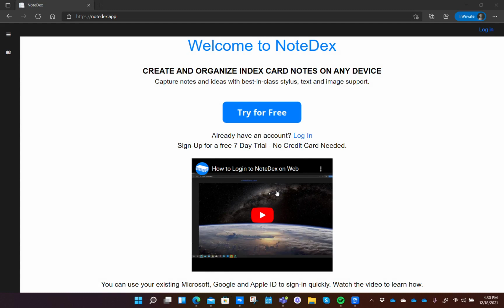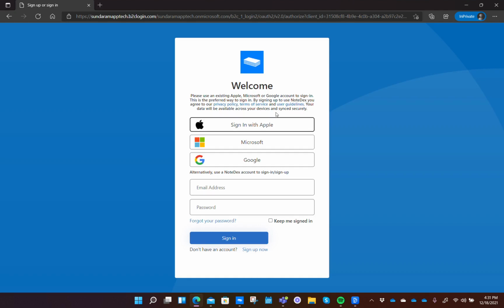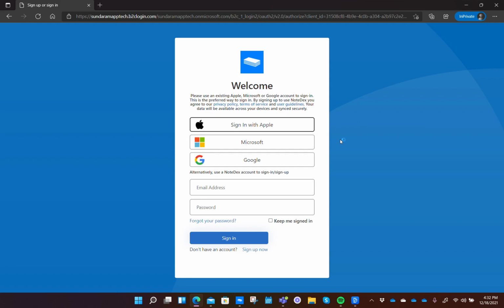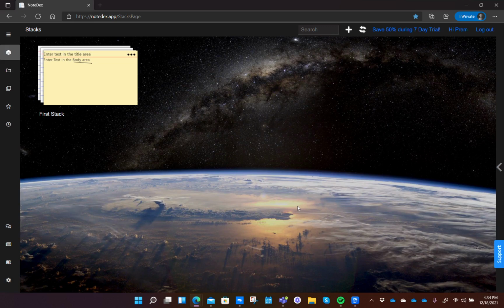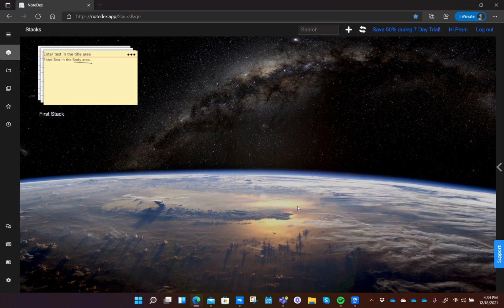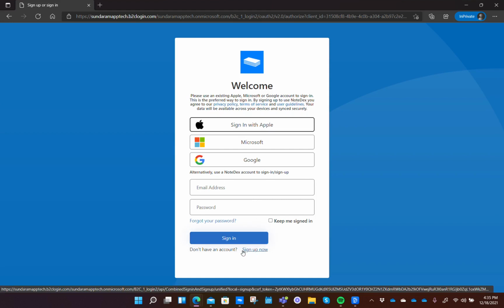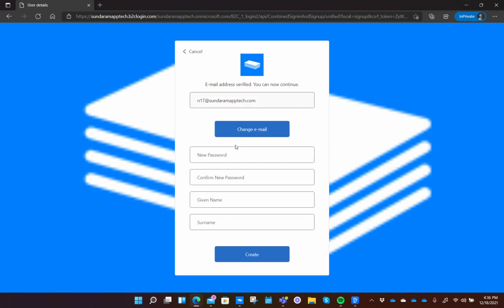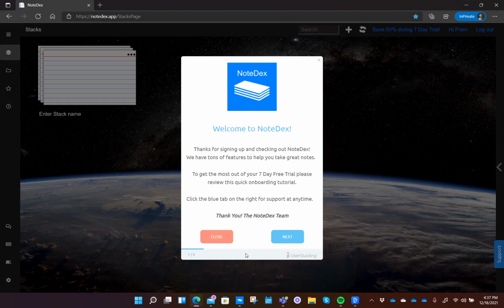How to Sign Up Sign In to NoteDex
Welcome to NoteDex in this video. I'm going to show you how you can sign up and sign in to NoteDex. When you first come to the NoteDex application, whether it's using the desktop application Windows, the Android app or like me I've come to the website you'll be presented with the screen like this. Now, if this is the first time at NoteDex, then you'll need to sign in with an account. But if you've already signed in then typically NoteDex logs you in automatically the second time.

Let's say that this is the first time that you are with NoteDex.  Let's click on the Try for Free.

And you will then be presented with the login window. Some. You might be familiar with using an existing Apple, Microsoft, or

 Google login account. These are accounts that you've already set up before and NoteDex can recognize one of those accounts and you can sign in using those methods so you don't need to create another account in the NoteDex system. I'll show you how to do that in a moment. If you have been using Index Cards for Windows, our previous app, then you can also use the same sign in method that you used before. And you should do that, so that all of the cards that you previously created  you'll be able to see inside of NoteDex. If you'd like to create a new account with NoteDex using a username and password, you can do that as well.

For the rest of this video, I'll show you the two main ways that you can log in to NoteDex. I'll show you how to log in using Google, which would be the  same method for using Microsoft or Apple. And I'll show you how to create a new, NoteDex account itself. So let's think about how to log in to NoteDex using Google. So, whether you are signing up for the first time or signing in again, normally  after the first time, it's the same method.

So let's say I'm going to use the Google method to login. Click Google and then a login window appears. This is where you would use your existing Gmail account or Google account you're wanting to use. Now you can see that I have logged into NoteDex using my g-mail account. If this was the first time that I had you used this account you would see a blank stack I have edited this one stack already. And a little pop up would have appeared   to give you a guided tutorial. Okay. That was the first method using Google or an existing account with either Apple, Microsoft, or Google. Now, let me show you how we can do an alternative method. Which is, let's say you don't want to use any of your previous accounts and you want to

create a Notedex account specifically. So that'd be just come back to this. Clear out all the windows go back to NoteDex.

Okay. So you would say click on try for free or login, to be honest, they both go to the same page it doesn't really matter. Let's click on, Try for Free.

Now, in this case, it says. The second section of the screen. Alternatively, use a NoteDex, account to sign in, sign up well, I don't have a NoteDex account just yet in this example. So. In this example, I have a fake account. Let me just enter that in.

And the next thing you must do is click on send verification code. What this will do is it will email  you a verification code and that way we can validate that you are, who you are. So. Within a few minutes you would get an email and I've just got it on my email. And it's got a verification code that I'm going to type in. And lets type that in.

We'll

click, verify code.

You can now continue. At this point, if for some reason you wanted to change your email and you can click change email. But you really can just ignore that. Now let's enter in a password. That

you want to use.

And I'm just going to give my first name. And last name and click create. What this will do now is it will create the NoteDex account in the system. Because this is a brand new account, you will see the welcome to NoteDex pop-up appear and you will see the blank stack on the left-hand side. At this point, your seven day trial is activated. . So again, whether you created the NoteDex account using your username or password, or you use the Apple Microsoft or Google account for the first time in both cases you'll get presented with this screen and your seven day trial will start.

At this point, I would recommend to the introduction we've got. A quick tutorial.